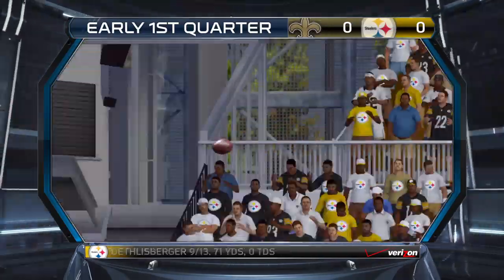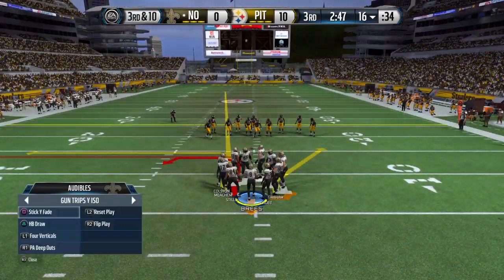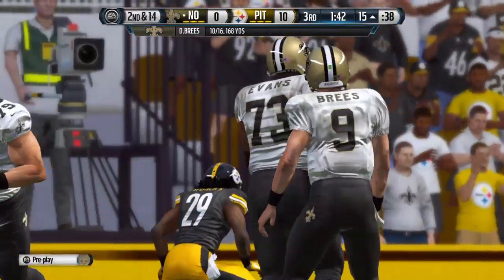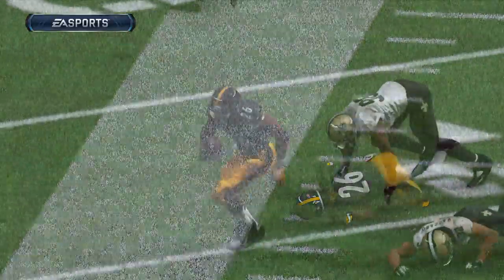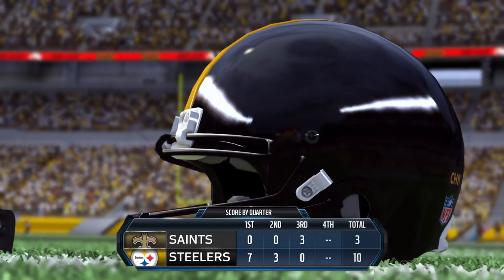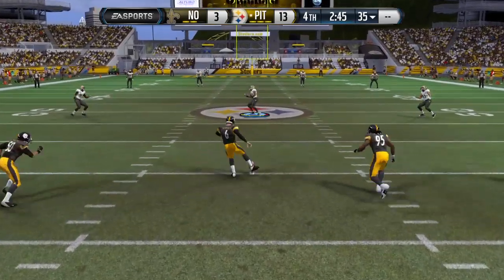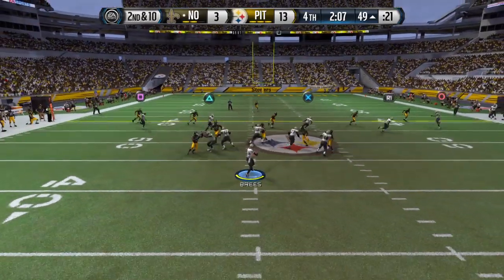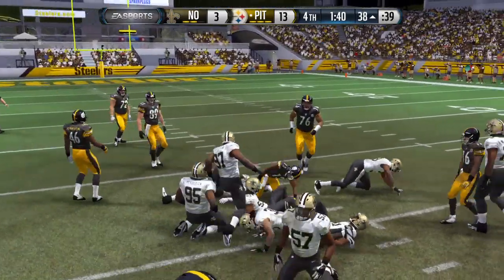NFL 2014 Week 13 - New Orleans Saints vs Pittsburgh Steelers - 2nd Half - Madden 15 PS4 - HD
Drew Brees & the New Orleans Saints take on Ben Roethlisberger & the Pittsburgh Steelers! Who will win this match up?